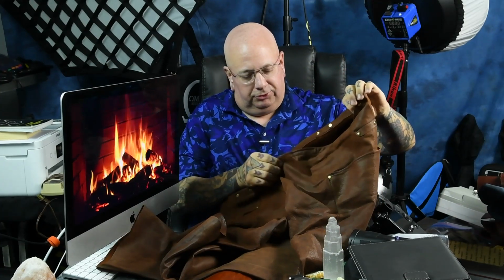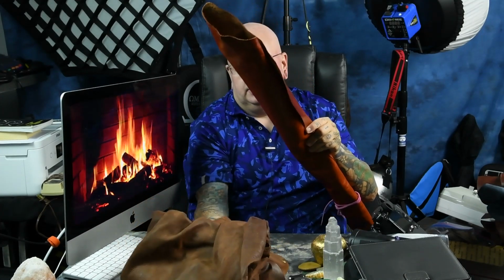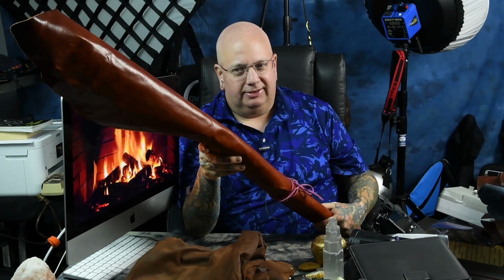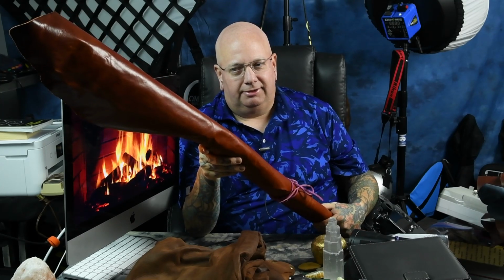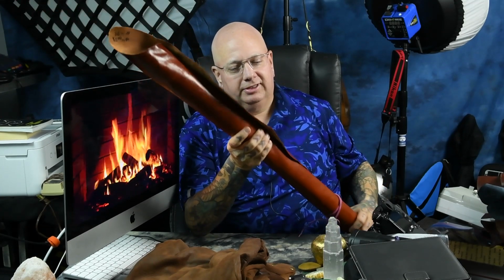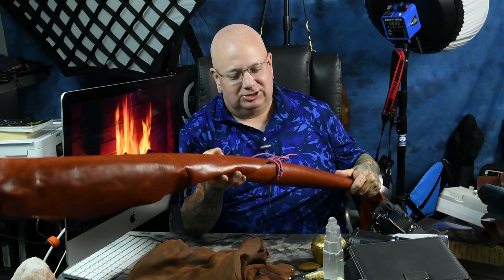😇 Asking you. What should I make? 🤔